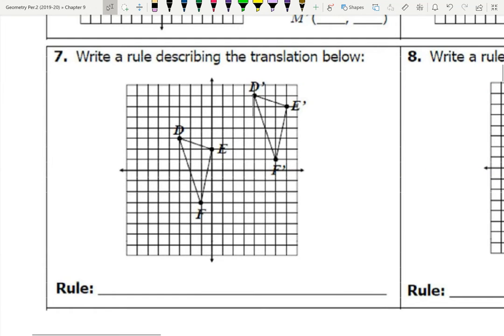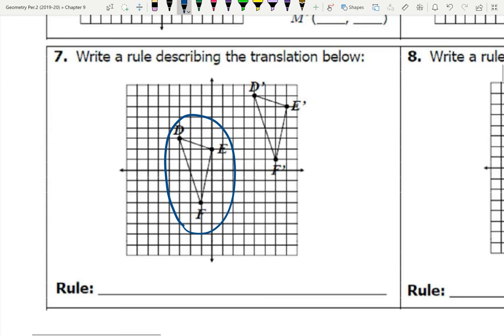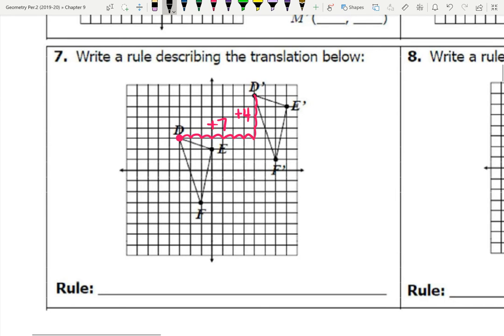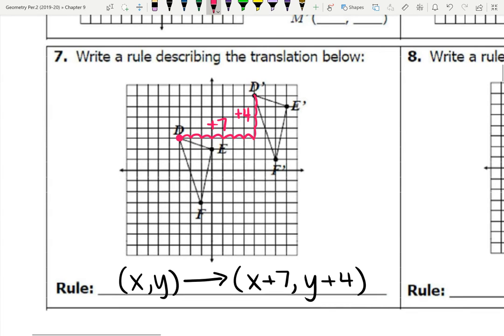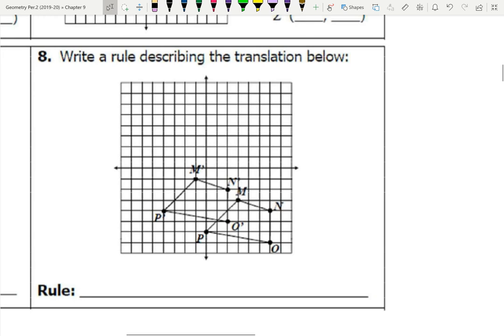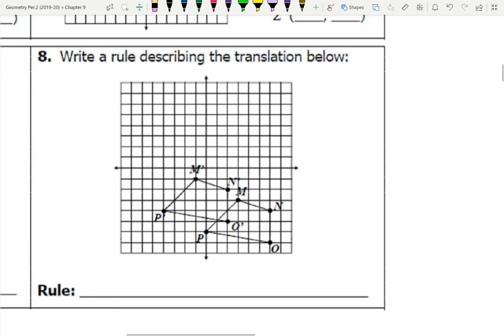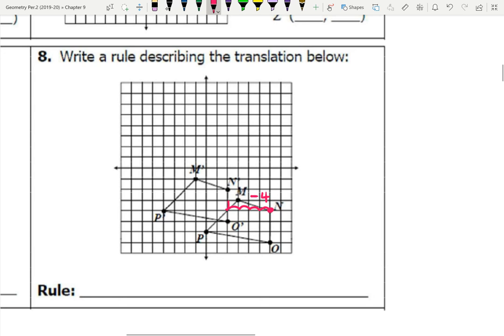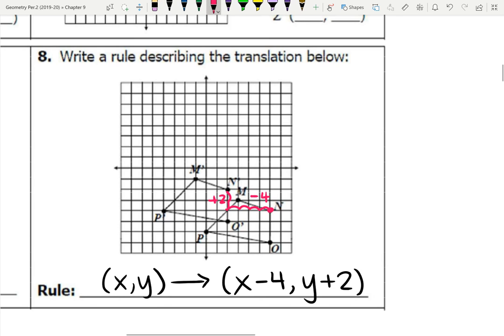Translations: Part 2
Geometry